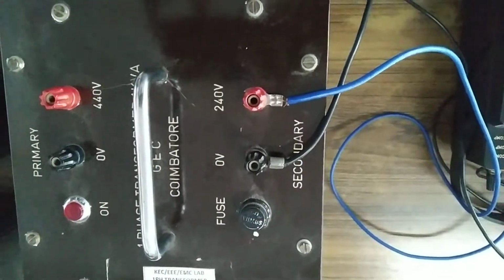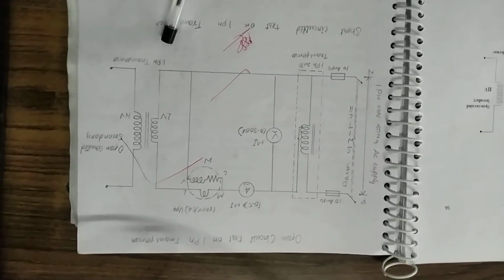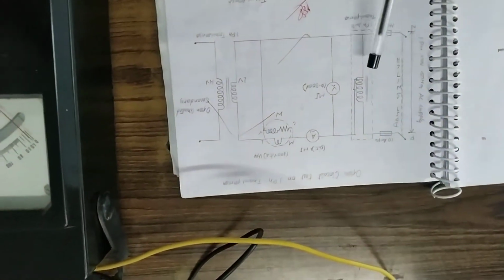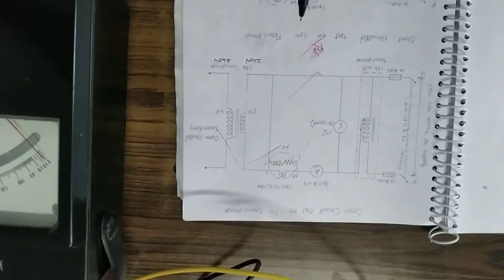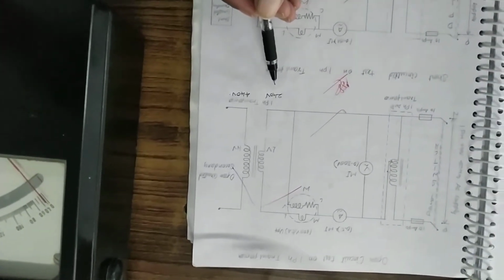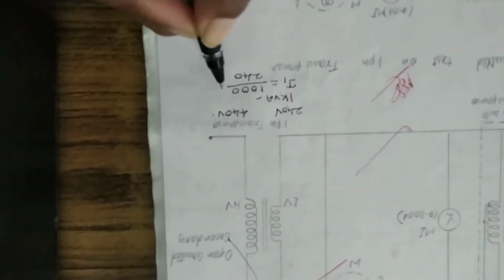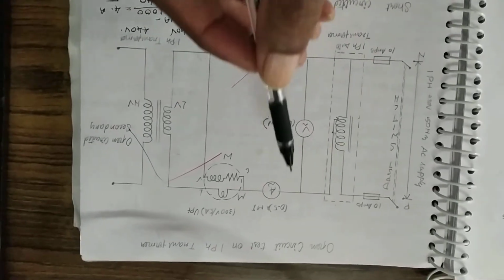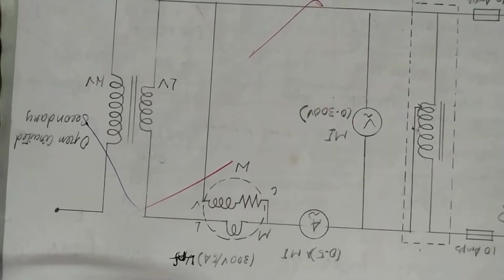OC and SC Test on Single Phase Transformer